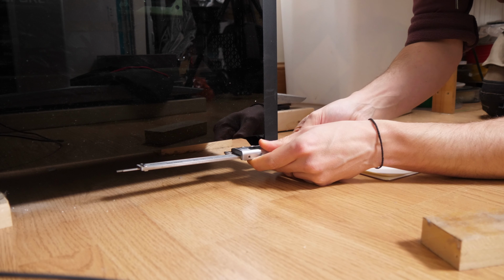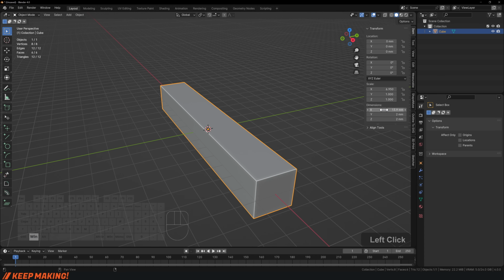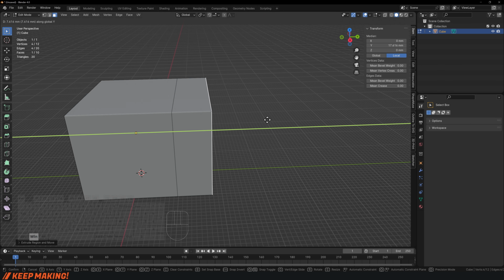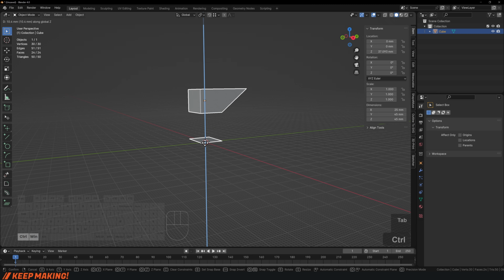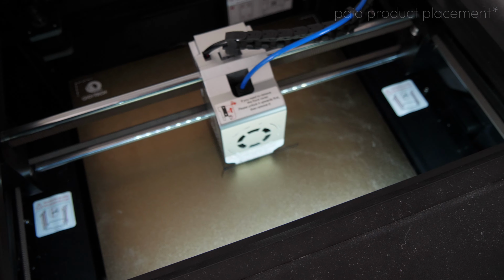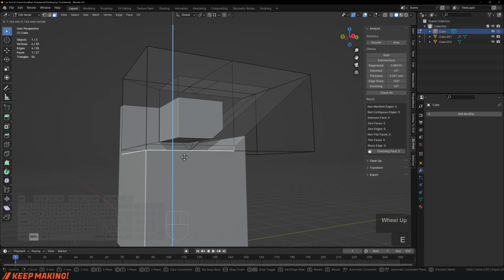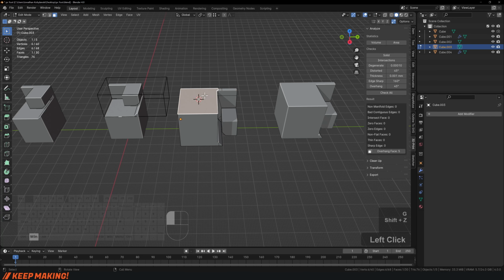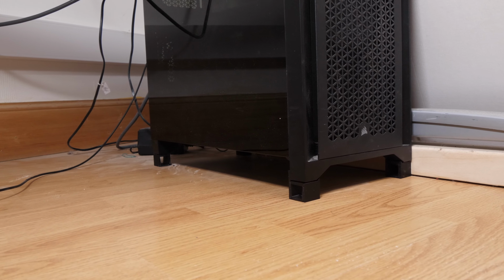My Blender Precision Modeling Workflow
I share my no-nonsense approach to My Blender Precision Modeling workflow. This is how I do 90% if not more of my modeling.